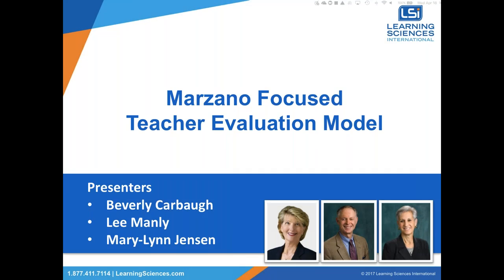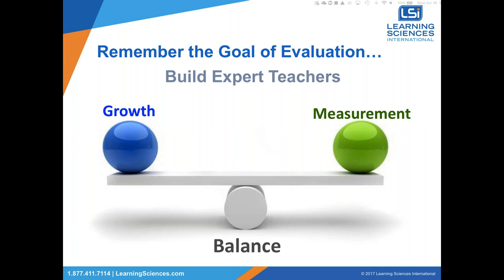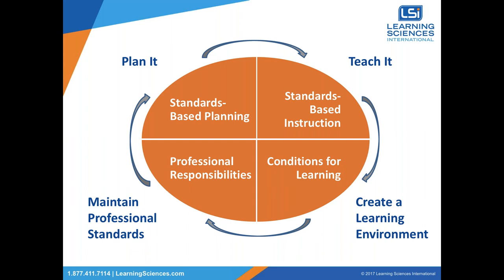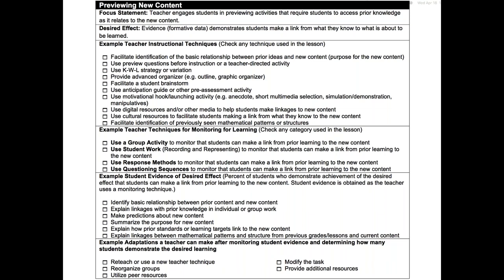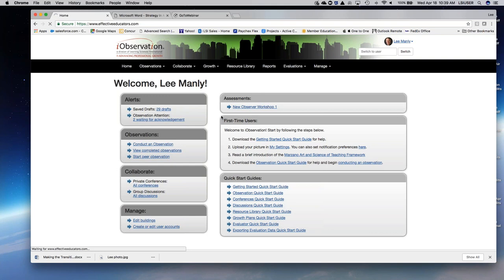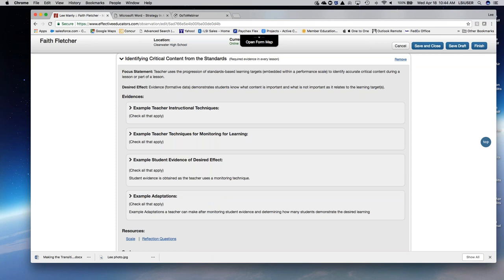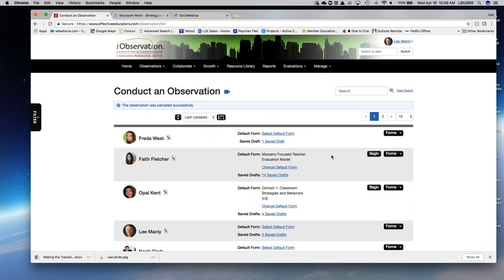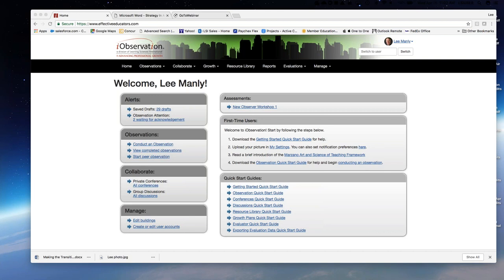LSI Webinar: the Marzano Focused Teacher Evaluation Model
This webinar serves as an introduction to the Marzano Focused Teacher Evaluation Model. This simplified evaluation framework focuses on what matters most: alignment with the standards.The model revitalizes teachers and observers with a transparent, evidence-based protocol to grow their practice and impact learning.